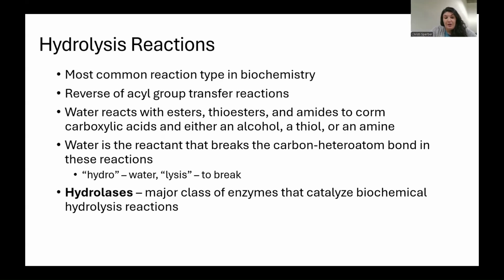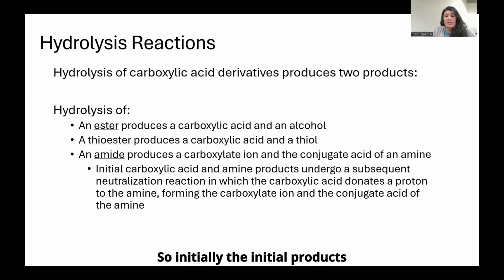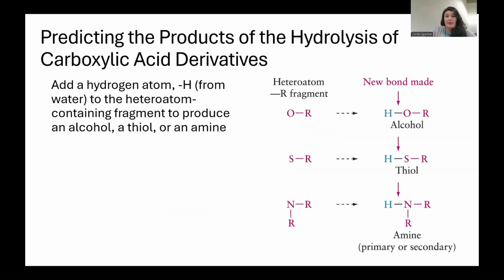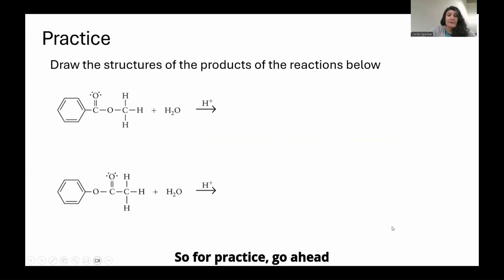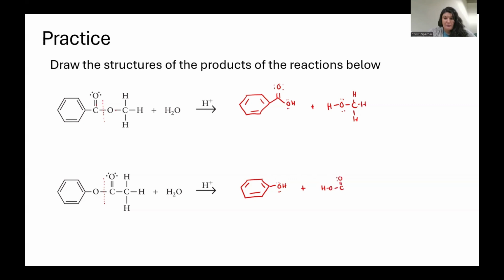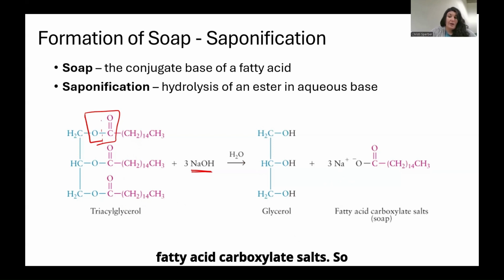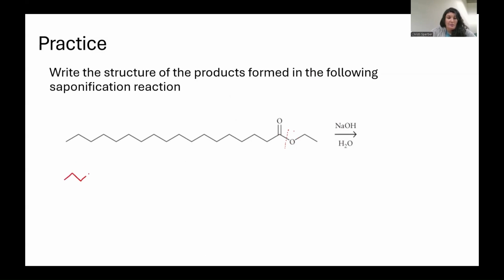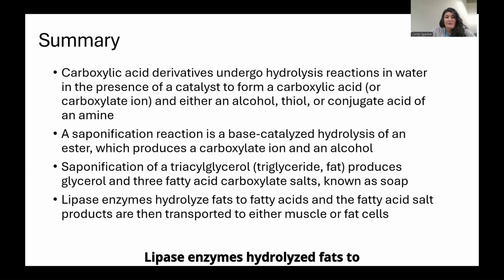Ch. 13: Hydrolysis Reactions